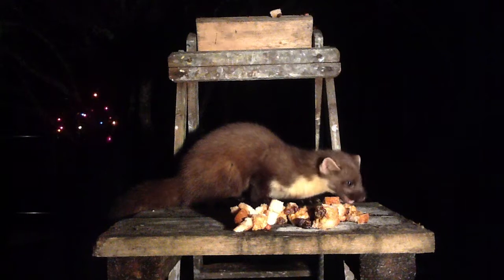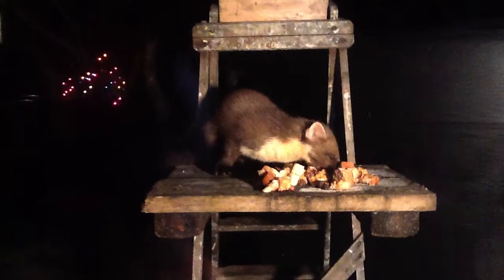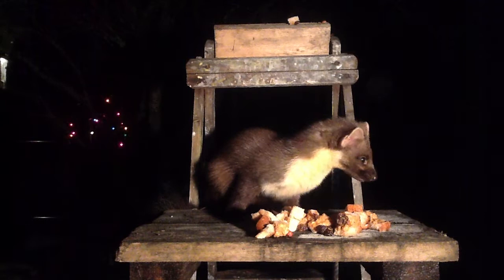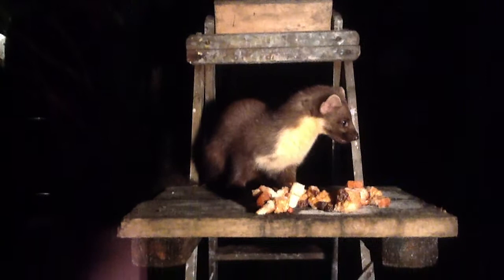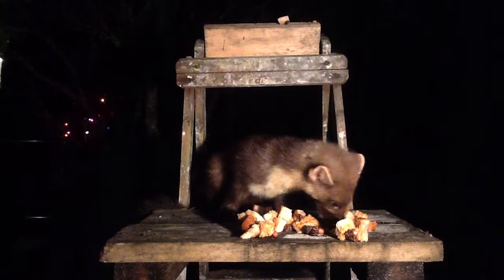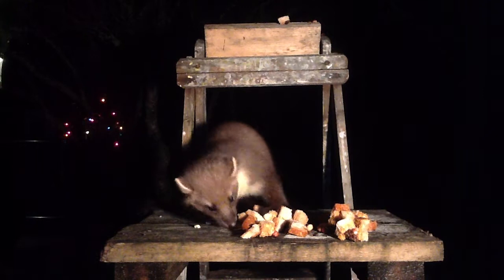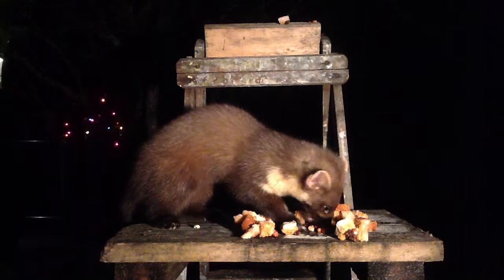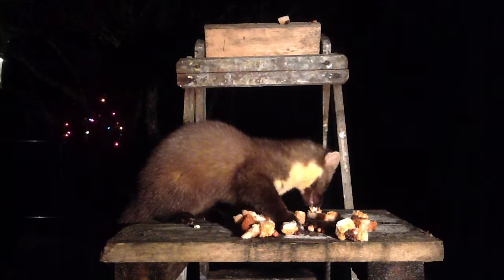BBC Winterwatch Pine Martens has competition here in Assynt!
While watching Chris Packham talking about Pine Martens on WinterWatch we recorded this video of our visitors.
We have been away a month returning last night, and on time they are back as though we had not been away.
This was taken on an iPad Blu-Tacked to the window so not top quality photography but I hope interesting none the less.